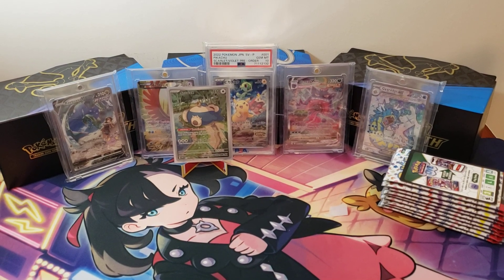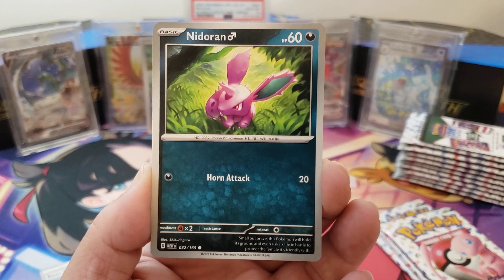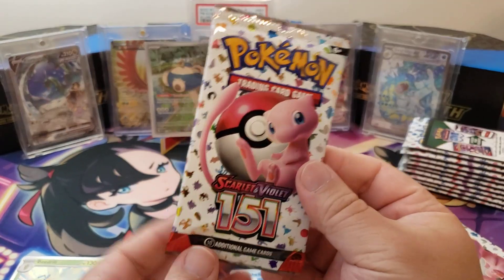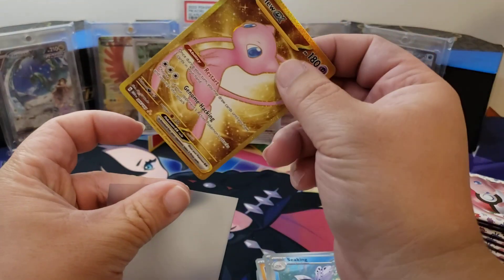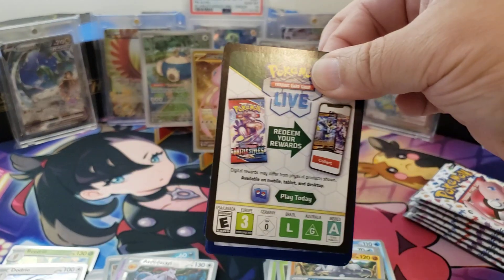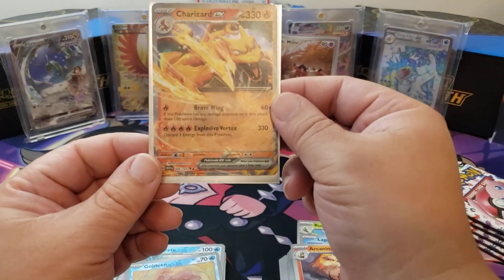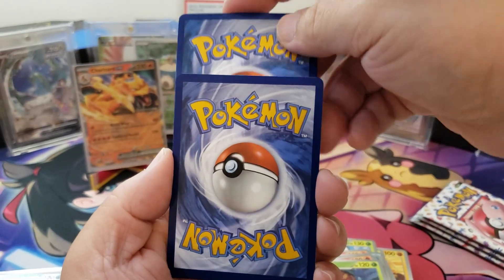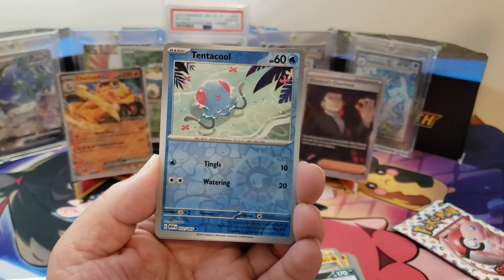Pokemon 151 Binder Collection Opening!!! Lucky Day??? 🤔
hey guys! we got our binder collection! lets gooooo! we are gonna try to master set this thang!

I hope you all have a fantastic day! go make someone smile!